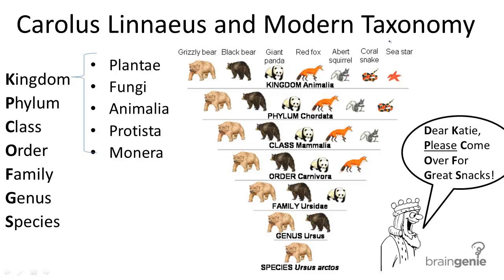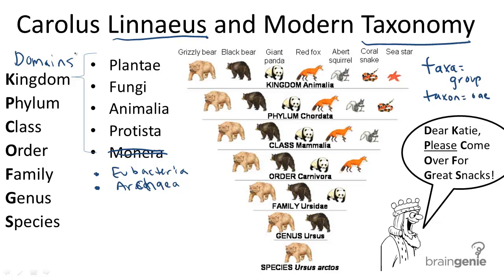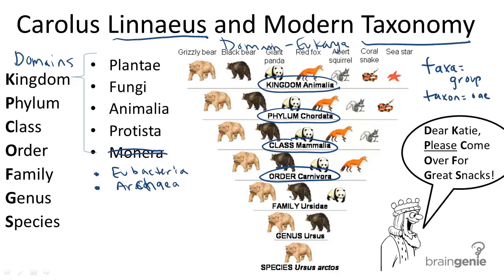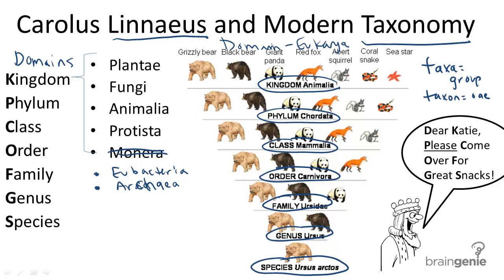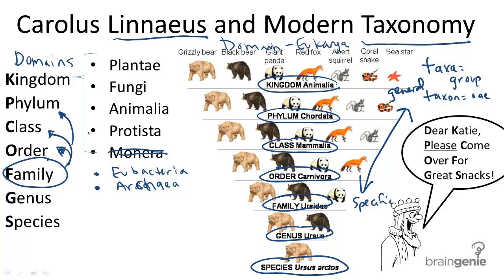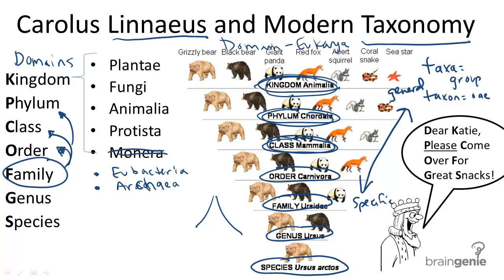13.1.2 Carolus Linnaeus and Modern Taxonomy